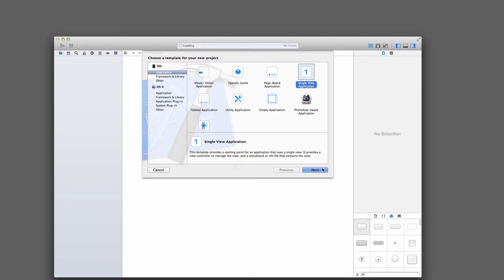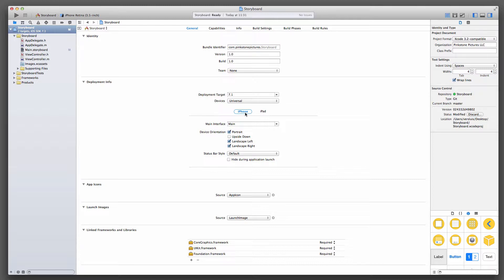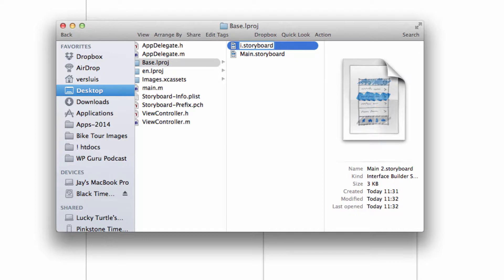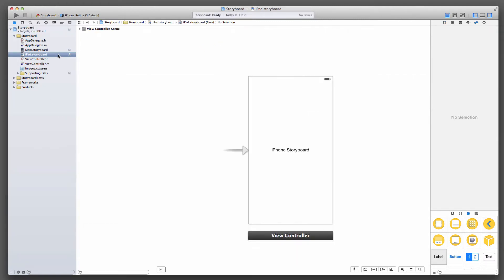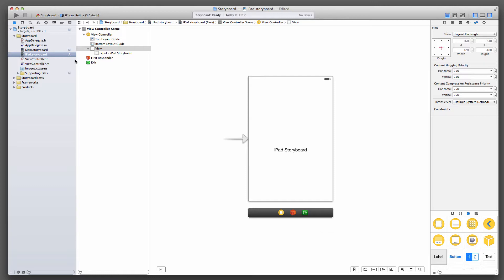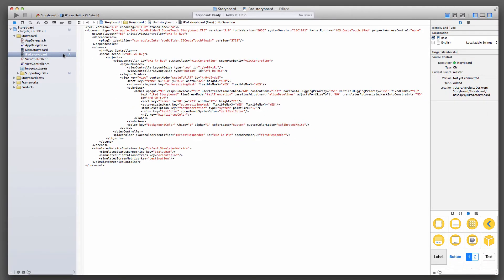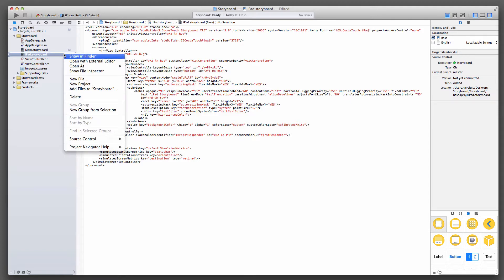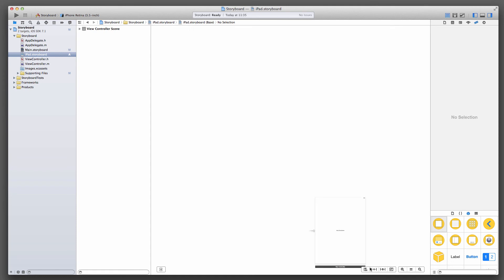How to change a UIStoryboard from iPhone to iPad in Xcode 5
In this episode I'll show you how to make an iPhone storyboard display as an iPad storyboard in Xcode 5.1's Interface Builder. Under the hood a UIStoryboard is just an XML file, and with a small tweak we can make Xcode display it like an iPad or an iPhone. This is a good strategy if you'd like to use your iPhone storyboard as a starting point for an iPad version.